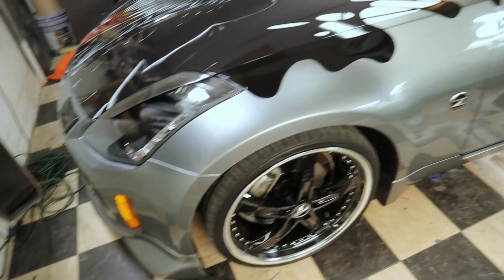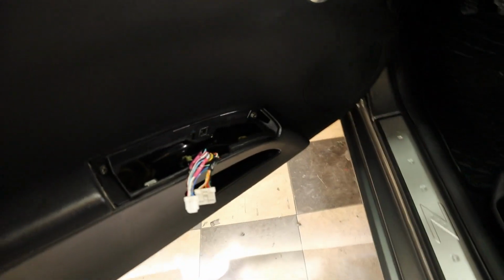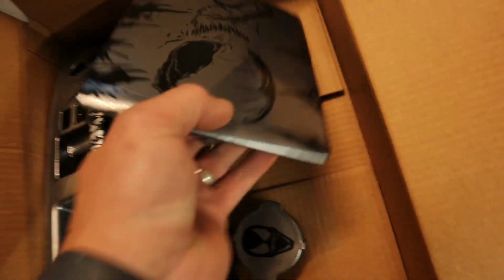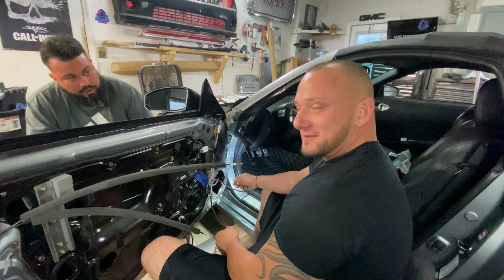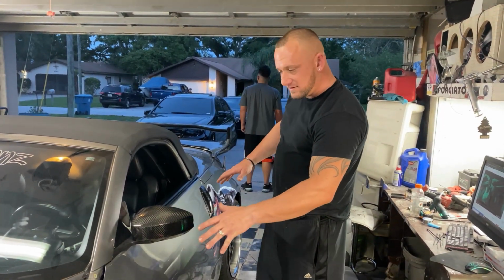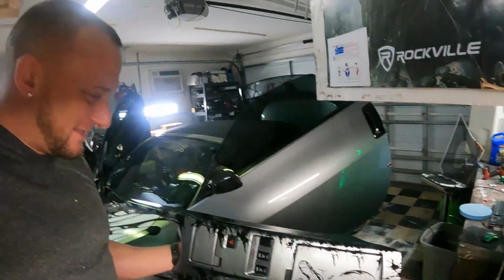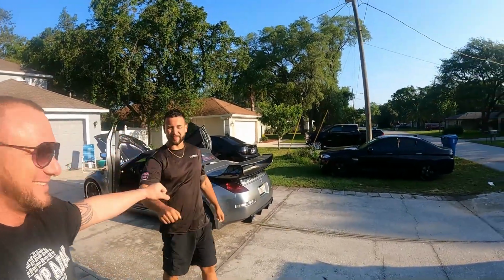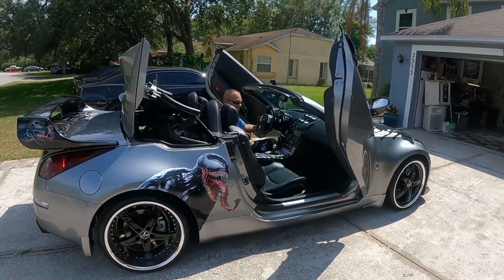FULLY CUSTOMIZED 350Z INTERIOR AND LAMBO DOORS!!!!!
Fully customized inside and out Nissan 350Z Venom themed with a full custom sound system, vinyl wrap, interior, engine mods, exhaust, and vertical (lambo) doors from vertical doors inc.